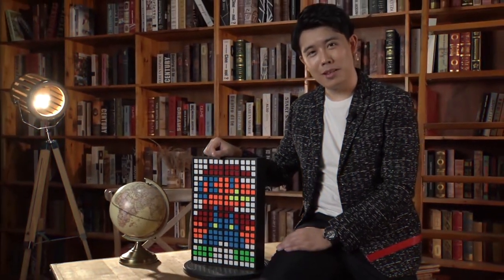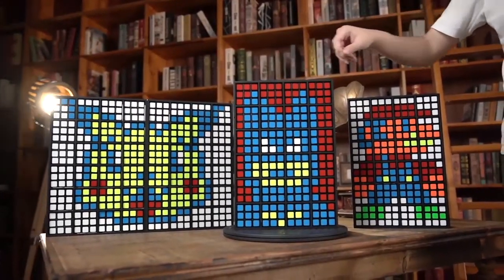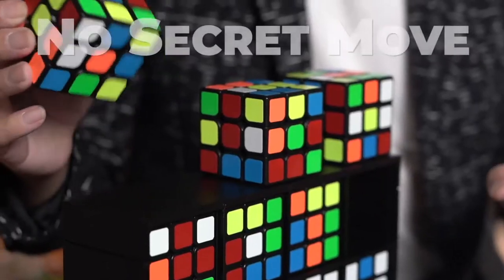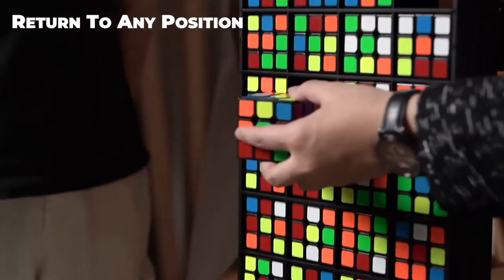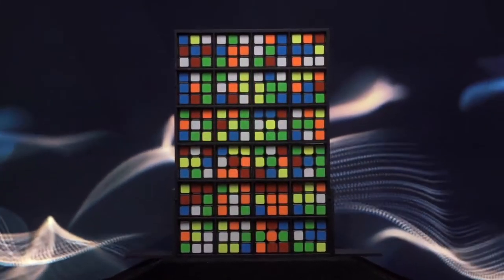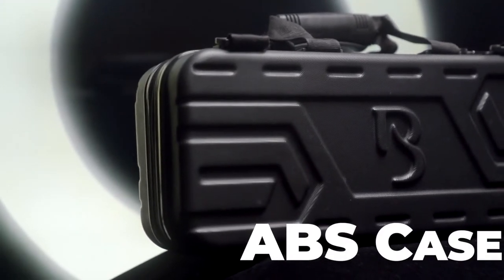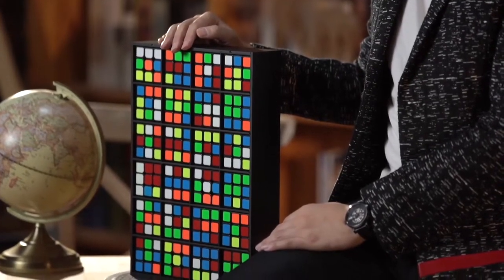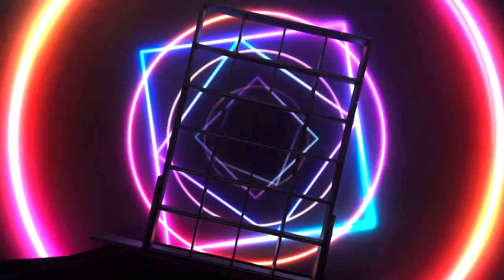RUBIKS WALL Set by Bond Lee video 2 - lepetitmagicien.com